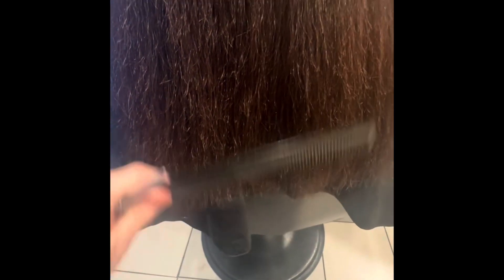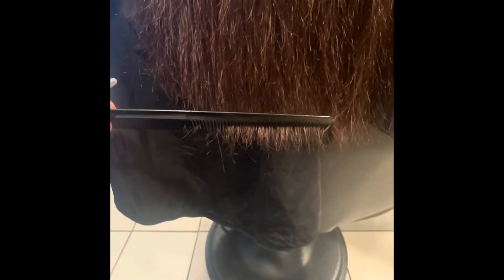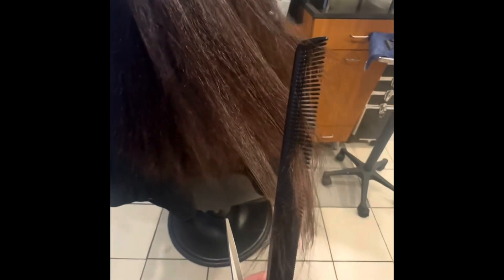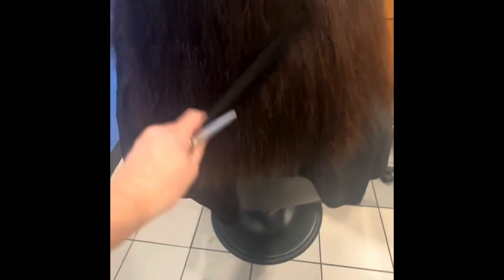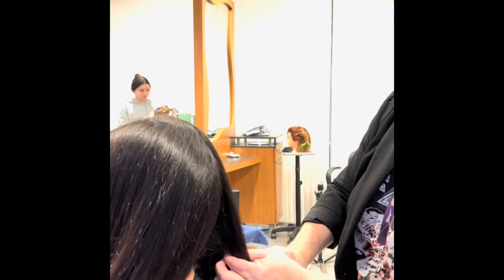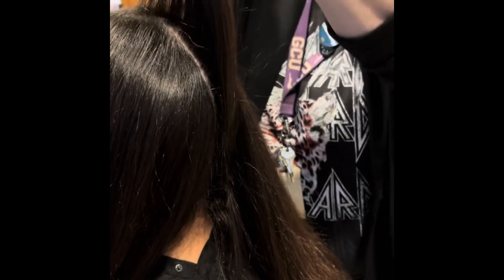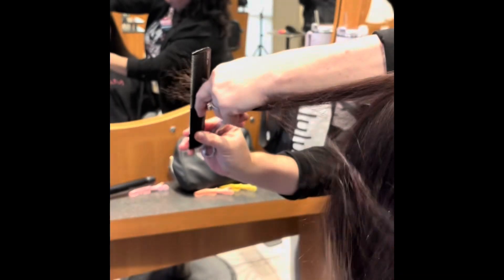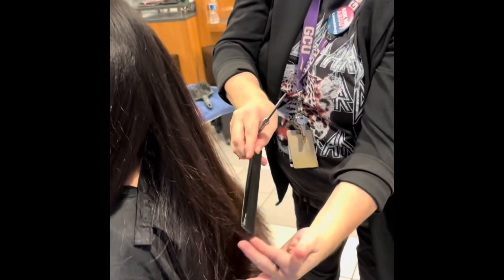WATCH THIS DRY HAIRCUT ON COILED CURLY HAIR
This hair is naturally coiled curly hair. We flat ironed enough to determine the ends that need to be cut off.
Starting with a blunt cut, a twist to remove the length by over directing, so I can obtain the most length when its natural coiled position returns.